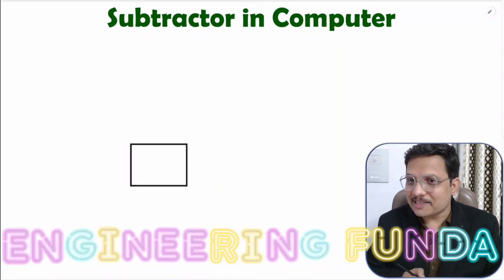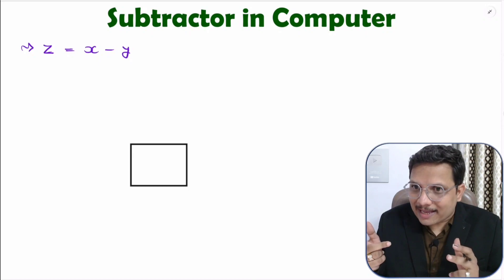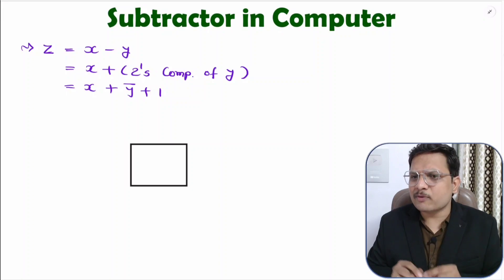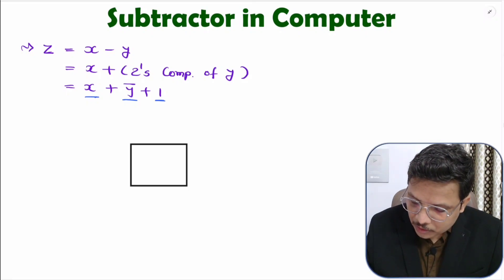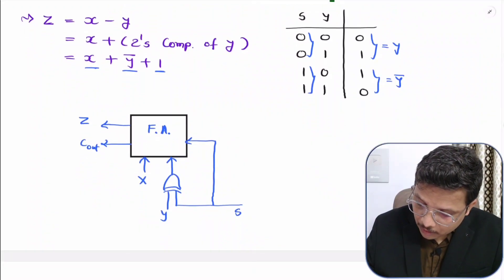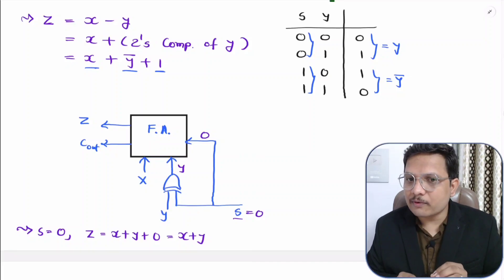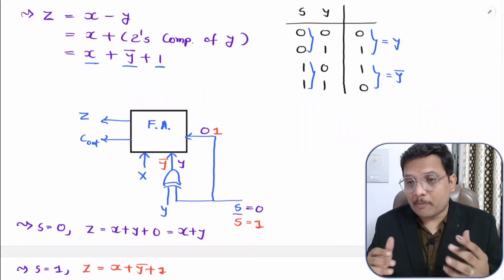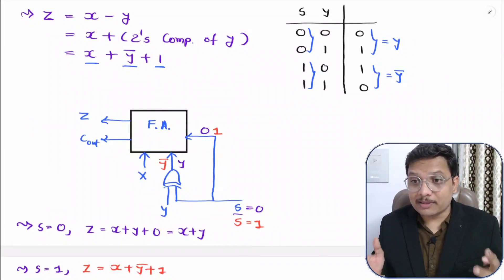Subtractor in Computer Architecture and Organization: Circuit and Working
Subtractor in Computer Organization & Architecture is explained with the following Timestamps:
0:00 - Subtractor - Computer Organization & Architecture
0:33 - Subtraction operation in computer
3:09 - Property of XOR Gate
4:57 - Circuit of Subtractor
6:51 - Working of Subtractor

Subtractor in Computer in Computer Organization & Architecture explained with following outlines:
0. Computer Organization & Architecture
1. Subtractor
2. Subtraction operation in computer
3. Property of XOR Gate
4. Circuit of Subtractor
5. Working of Subtractor